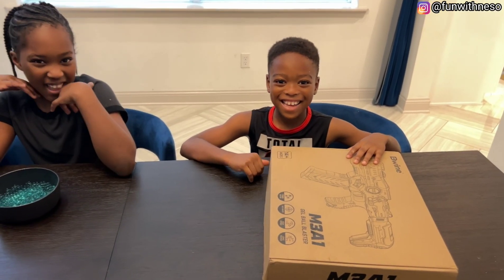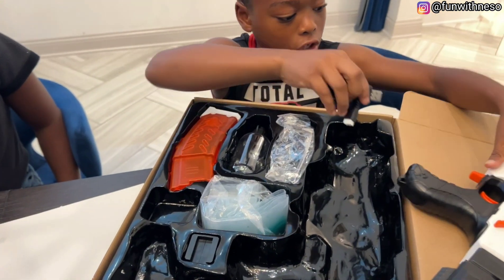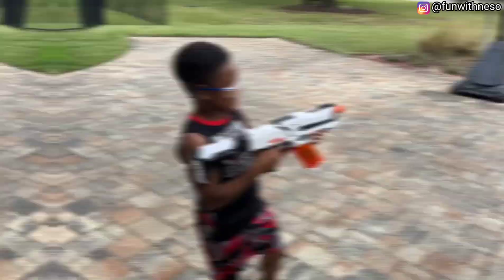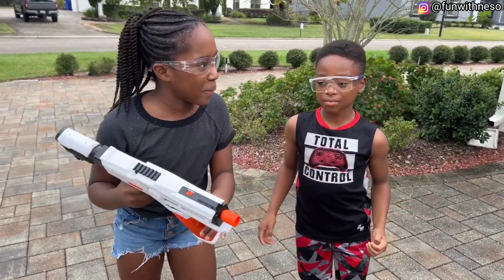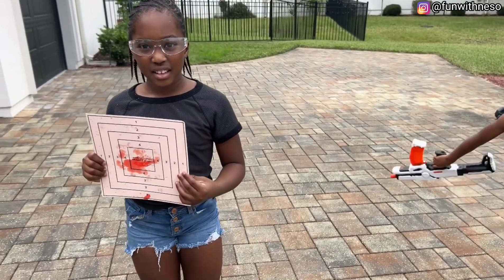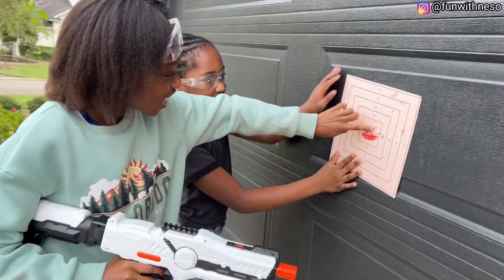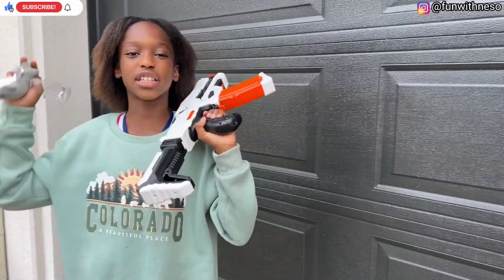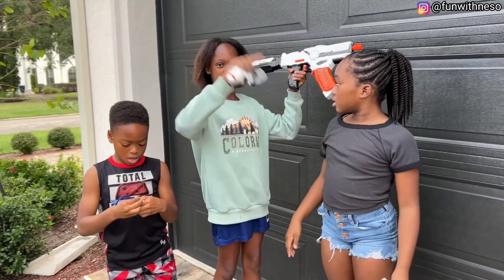This blew our minds! FT Bwine M3A1 Electric Gel Blaster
Bwine M3A1 Electric Gel Blaster

Hi guys..
In this video, the Okoli kids review the Bwine M3A1 Electric Gel Blaster!